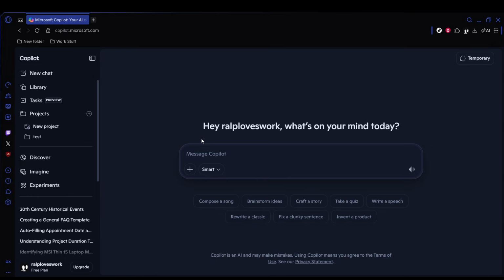How To Build A Custom Connector In Copilot Studio [Step By Step Guide]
In today's video we cover How To Build A Custom Connector In Copilot Studio [Step By Step Guide]